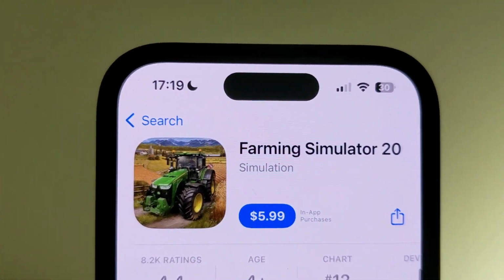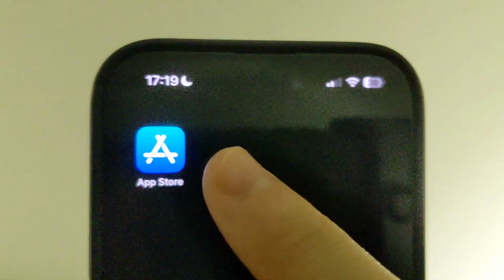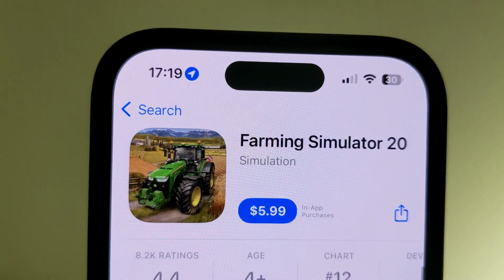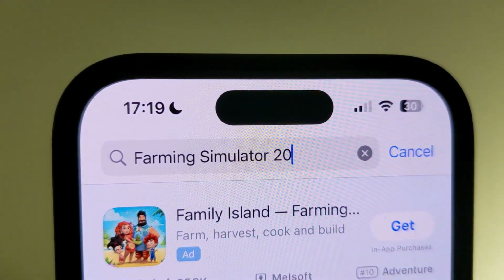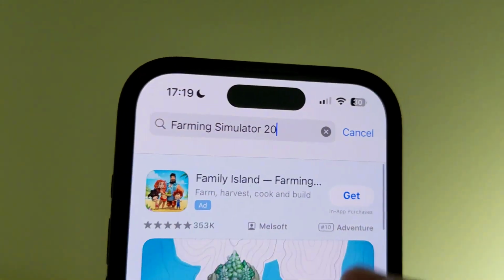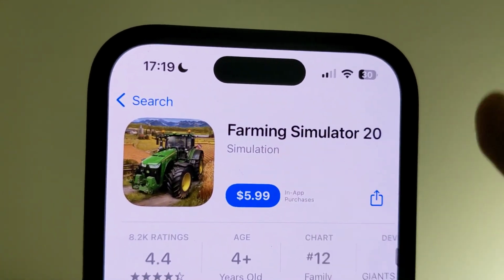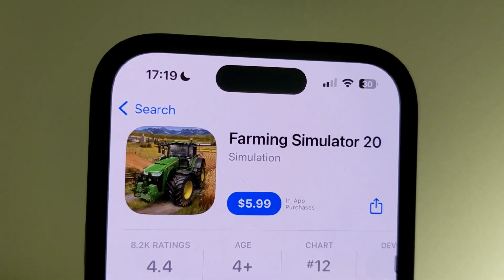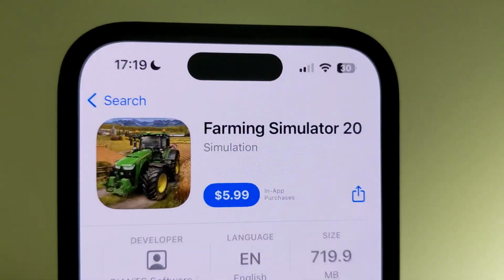How to Download Farming Simulator 20 on iPhone iOS, App Store, Android, Play Market